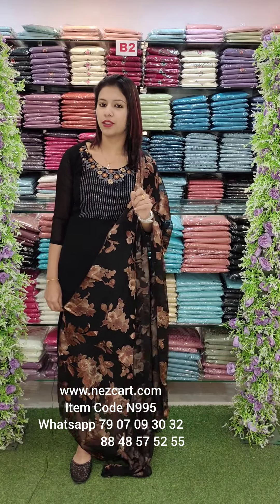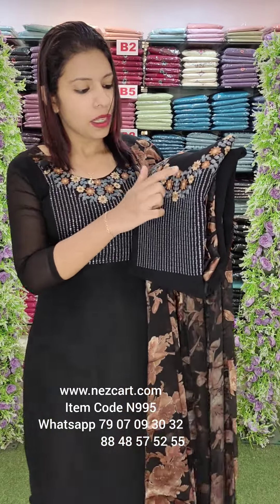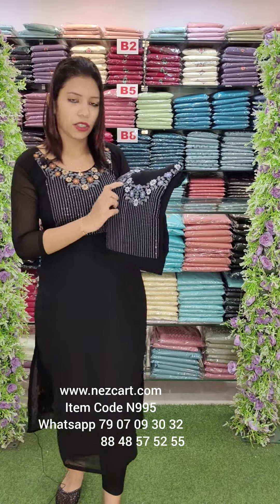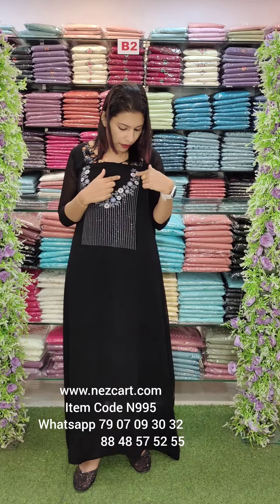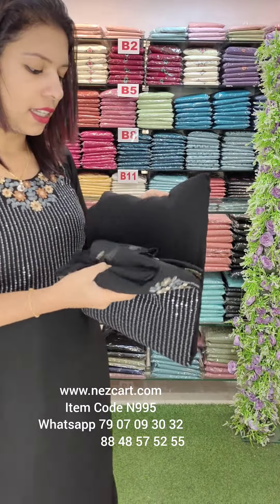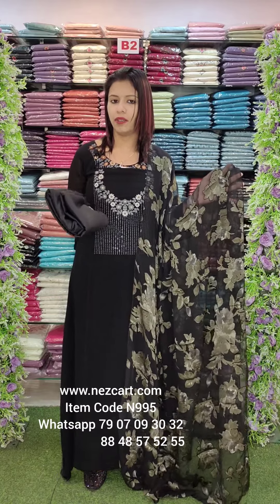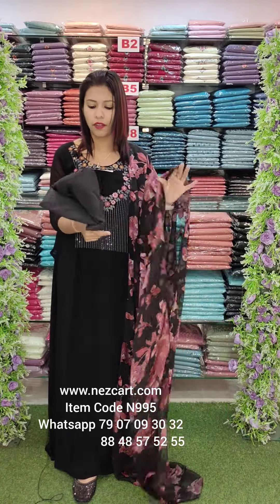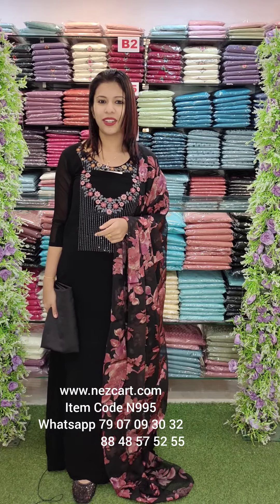GEORGETTE BRASSO DUPPATTA SALWAR MATERIAL